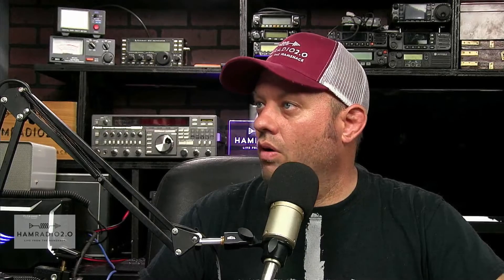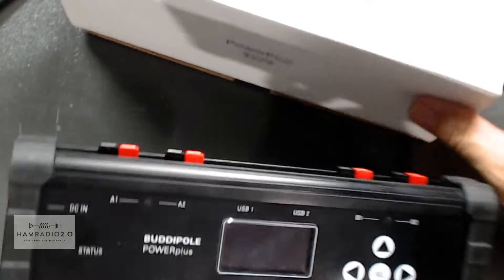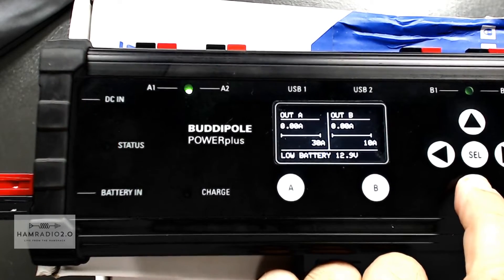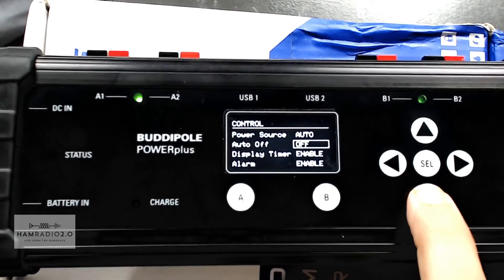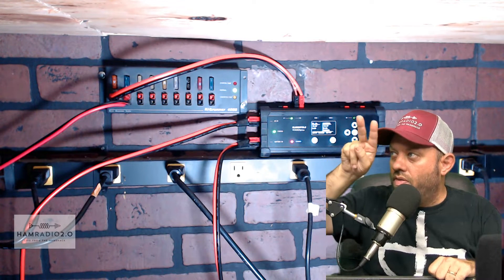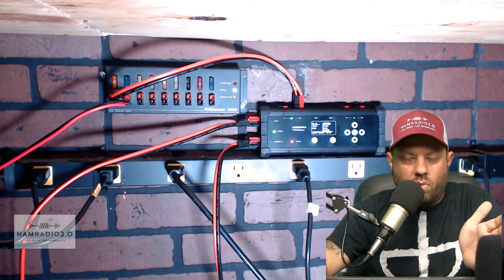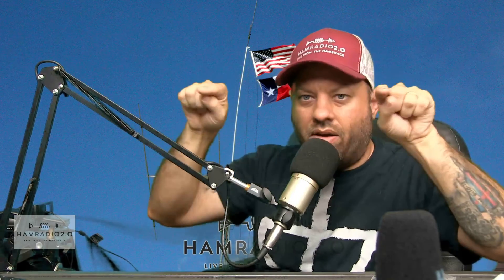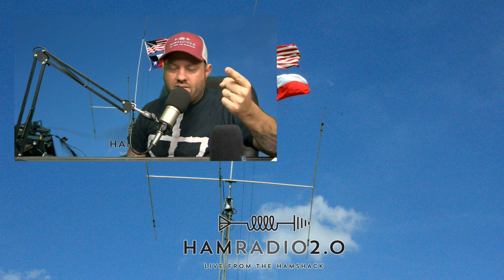Buddipole PowerPlus | Rugged Portable DC Power Management System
Today's episode of Ham Radio 2.0 is a review and demonstration of the Buddipole Powerplus unit, used for power distribution, battery backup and battery charging.  It is a 40-amp rated unit, designed to power 1 or 2 radios, plus up to 4 smaller devices, including 2-USB power ports.

w5kub.com every Tuesday at 8PM Central.